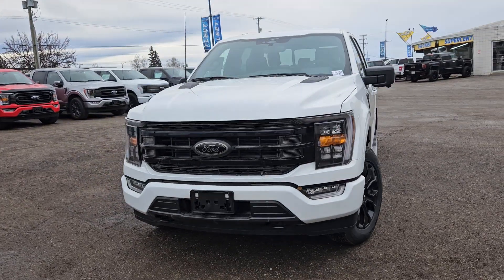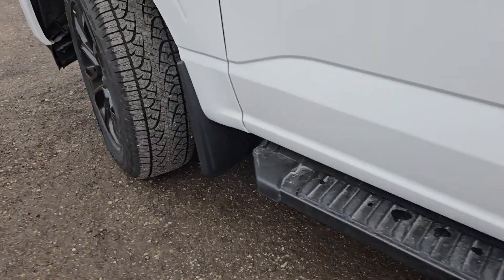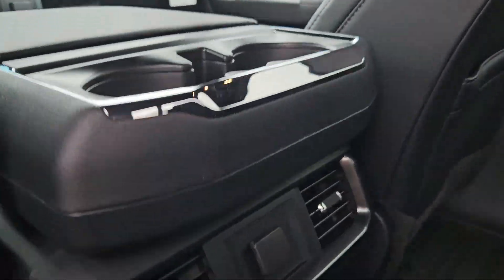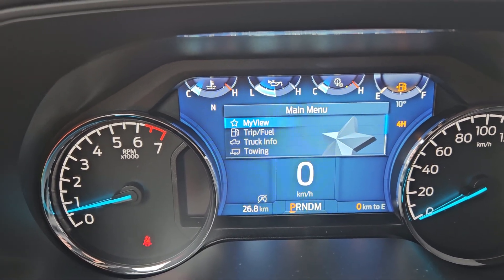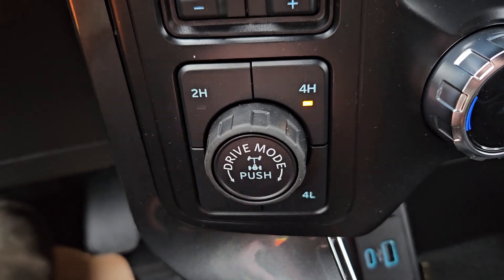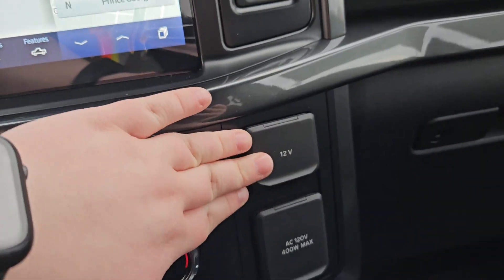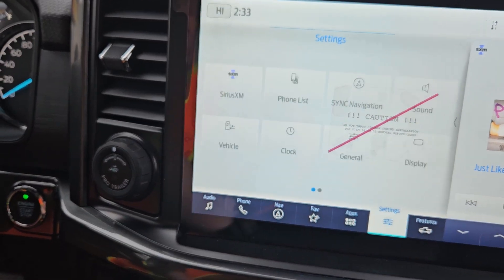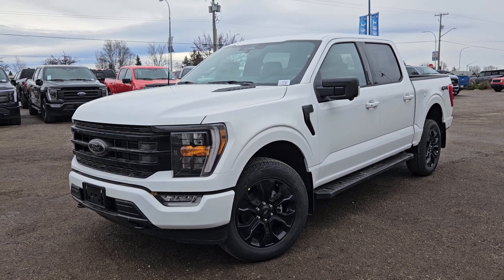Stock# FC98957 | 2023 Ford F-150 XLT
Oxford White with Black Leather
5-1/2 Foot Box
3.5L ECOBOOST
Black Appearance Package
Sport Package

The 2023 Ford F-150 XLT comes with some great features that include FORDPASS CONNECT, Rear View Camera with Dynamic Hitch Assist, BLIS W/Cross Traffic, Lane Keeping System, 8-Way Power Driver Seat, SYNC 4, SiriusXM Satellite Radio, Boxlink Cargo Management System, and Pre-collision Assist.

1331 Central Street West
Prince George, BC
V2M 3E2